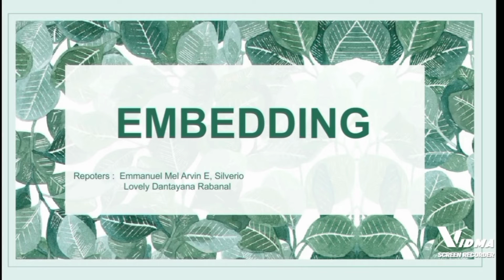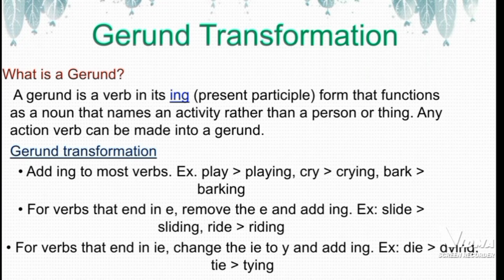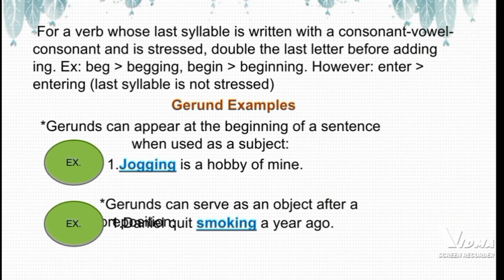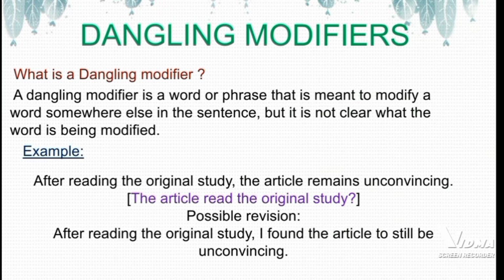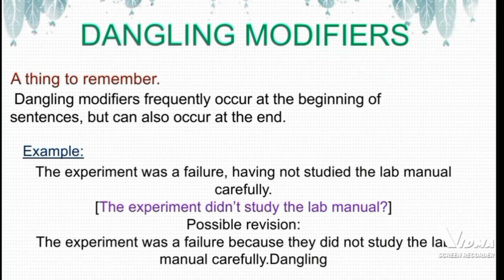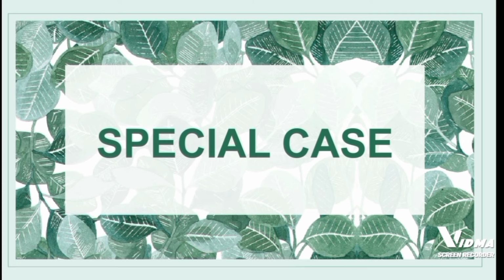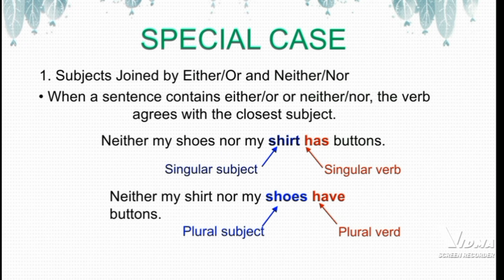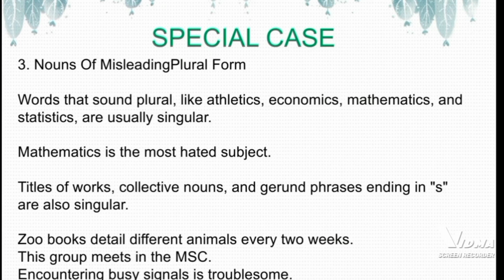EMBEDDING. STRUCTURE OF ENGLISH